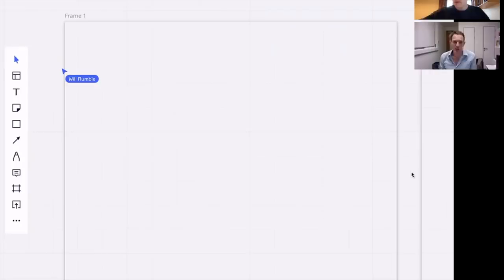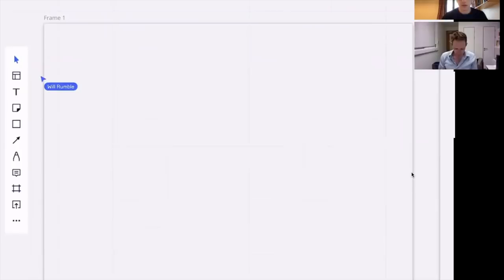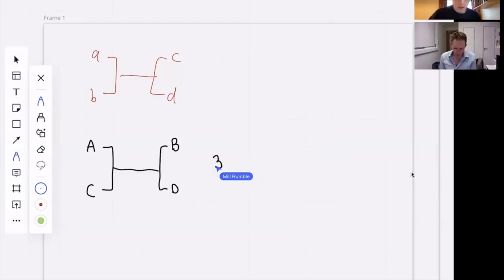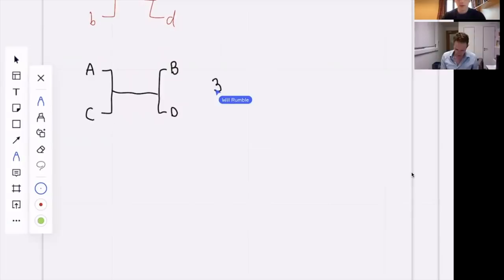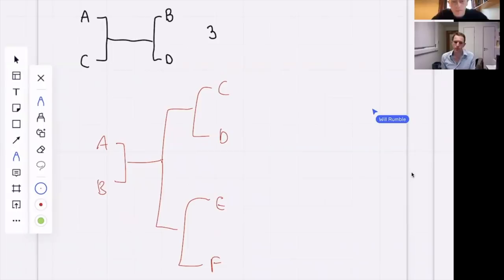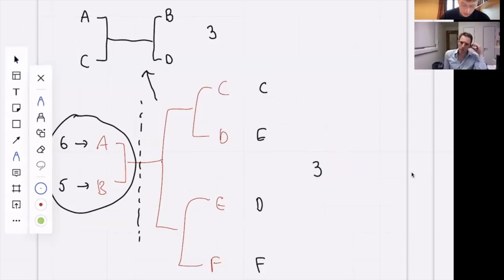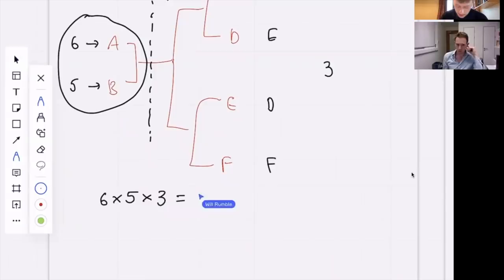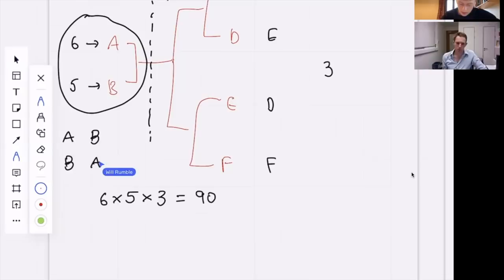Sample Oxford Uni MATHEMATICS interview!